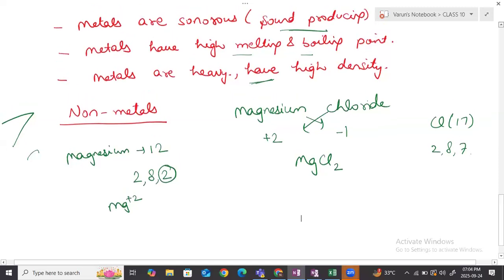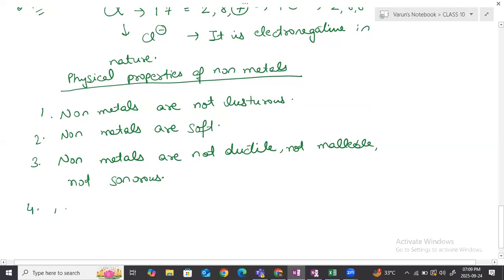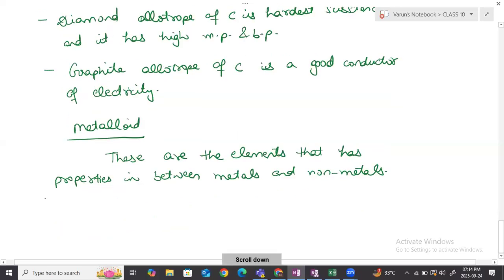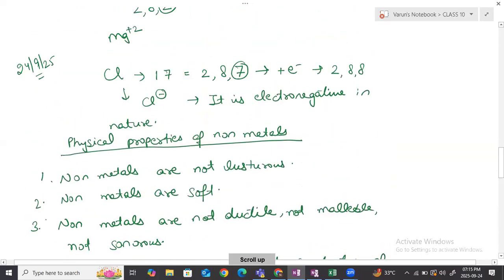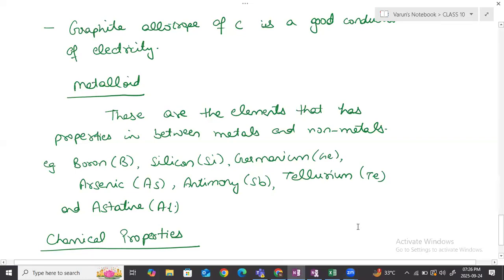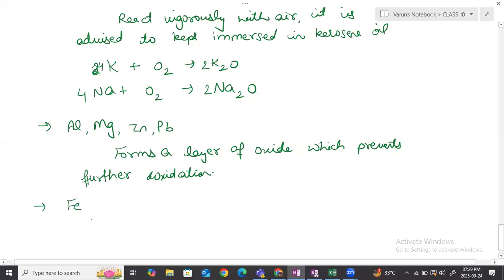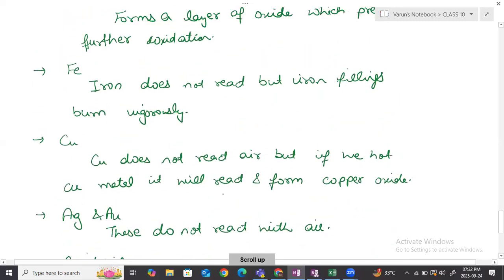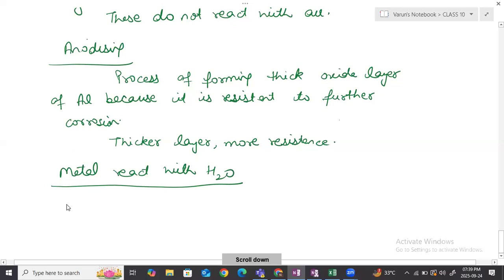Grade 10 Metals and non metals 3